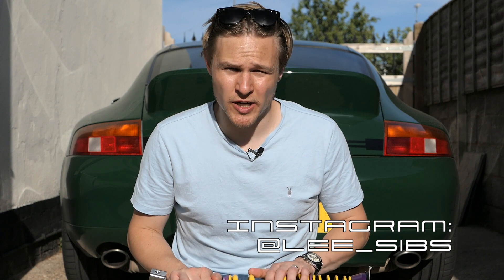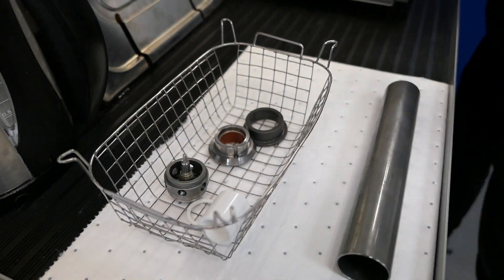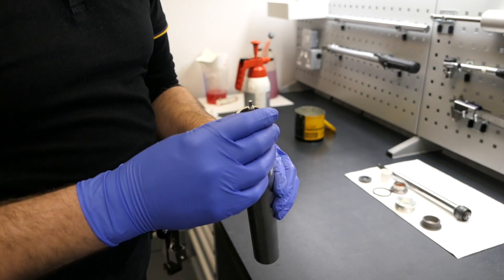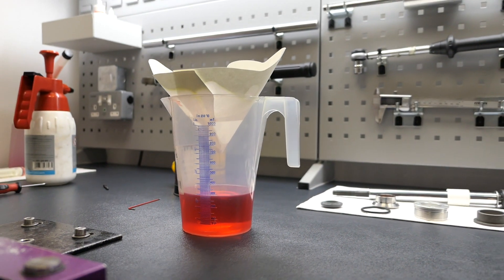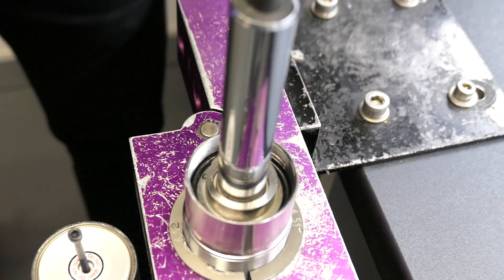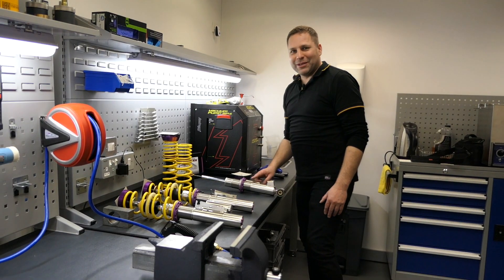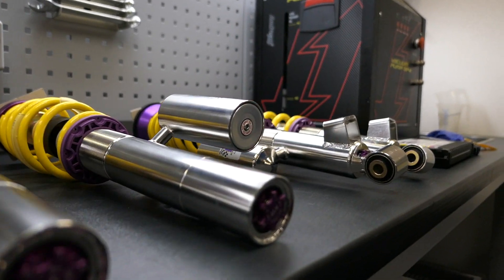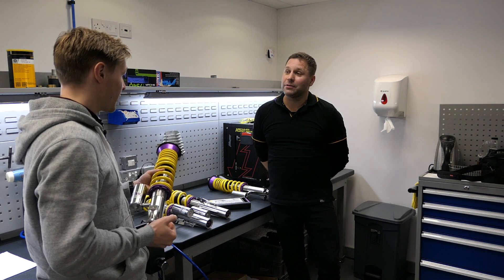Building KW coilovers for my Porsche 996 Carrera… from scratch!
I've made no secret of the fact the factory suspension on my Porsche 911 996 Carrera is well past its best… I recently replaced a lot of chassis arms on the car, but now it's time to look at the 911's damping with a new set of coilovers!

I've gone for adjustable KW V3s – and in this video, we're building them up ourselves… from scratch! Rich at KW UK gives us an unprecedented look at the componentry of a KW V3 coilover and shows exactly how they're made for a Porsche 996 or 997 in-house at KW. We then build up a set of dampers ready to go on my 996 Carrera and I also ask Rich a few questions on the process of manufacturing, building, and testing the coilovers for our diverse Porsche 911 market. I hope you enjoy the watch!